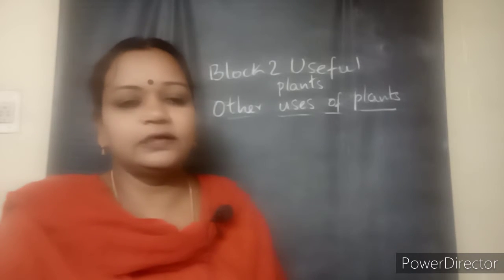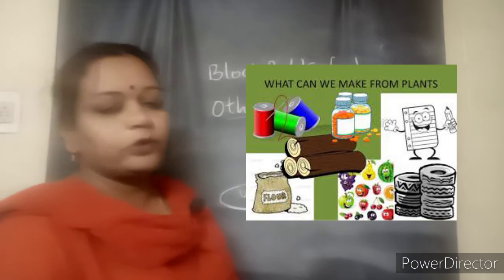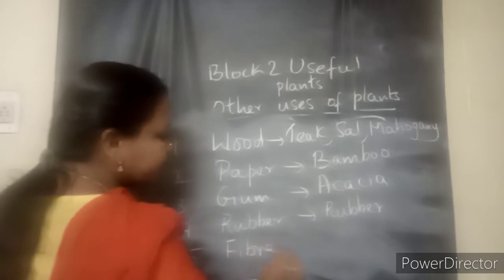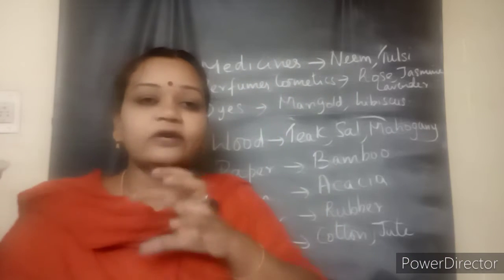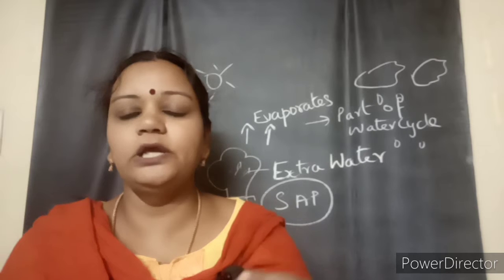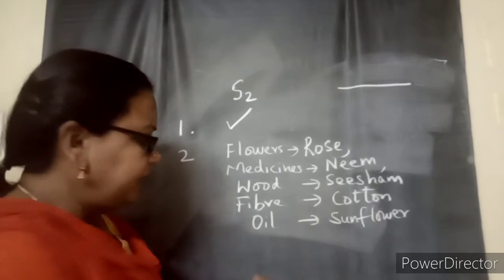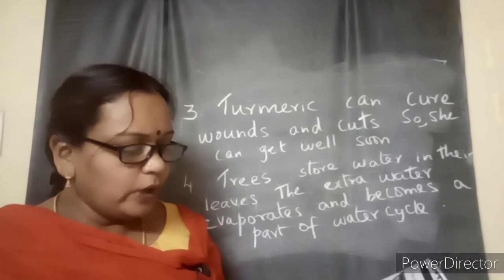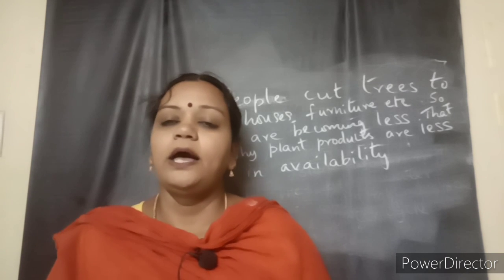Class 4 Block 2 Day 2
Other uses of Plants